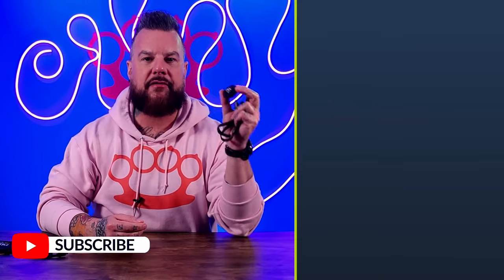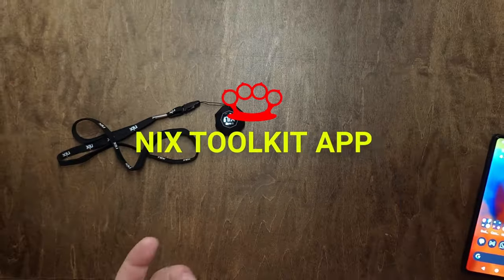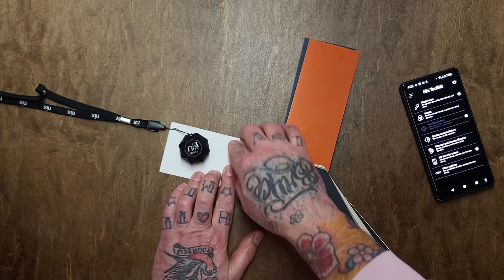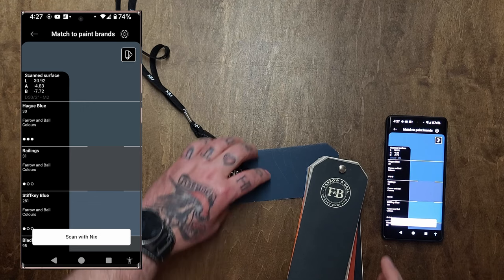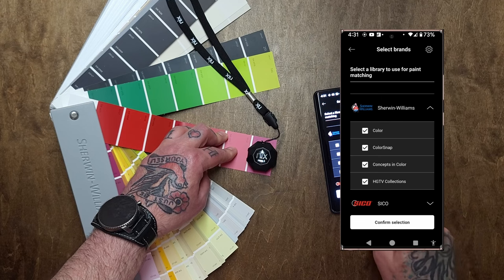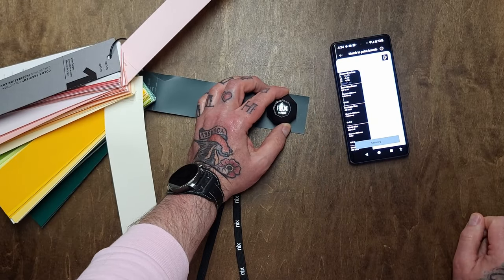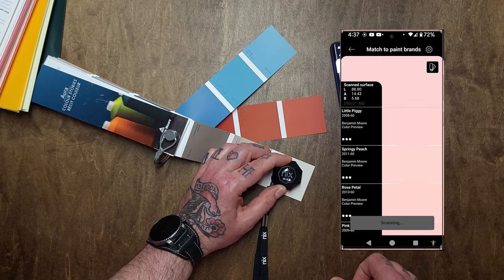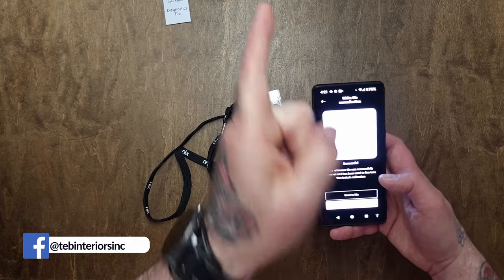Nix Mini 3 Test and Review - 16 Colours / 4 Brands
I tested the accuracy against 16 paint colours from 4 paint brands.

Is it more accurate than the Nix Mini 2??

TEBMINI3

UPDATED INFO The Nix Toolkit app custom libraries feature is only available on models above the Mini version.

Custom libraries are only available on models above the Mini version.

TEB Interiors Inc. offers complete Interior Design services that specialize in custom home design, servicing throughout the GTA. The firm is known for its edgy, controversial designs and for creating truly one of a kind show pieces that are guaranteed to get the conversation going.

TEB Interiors Inc.
"We're gonna give you a Homegasm"